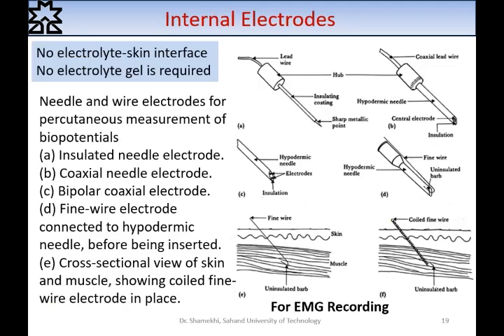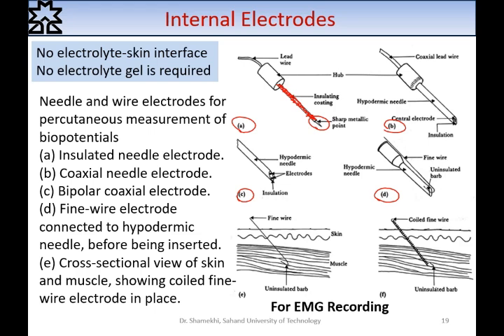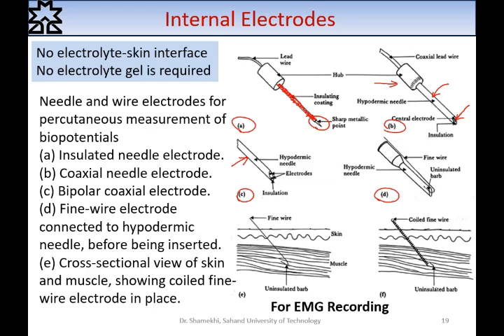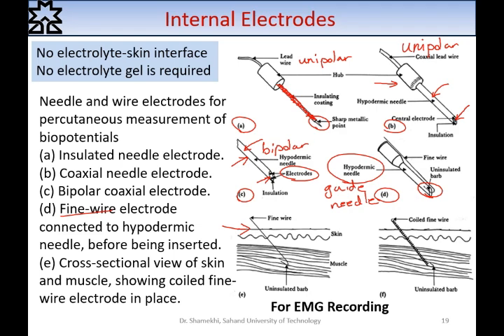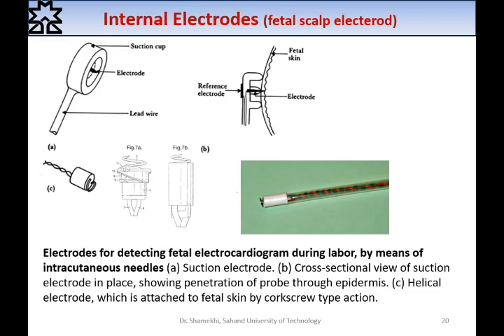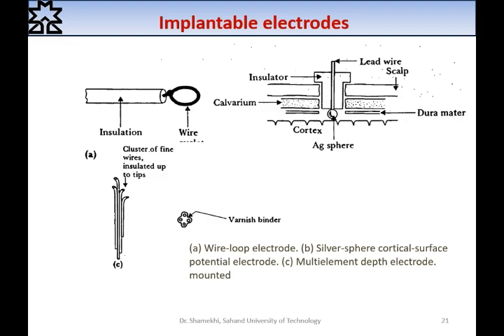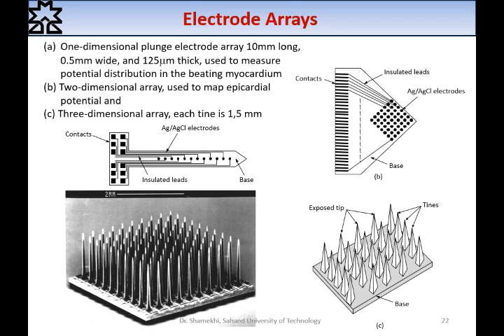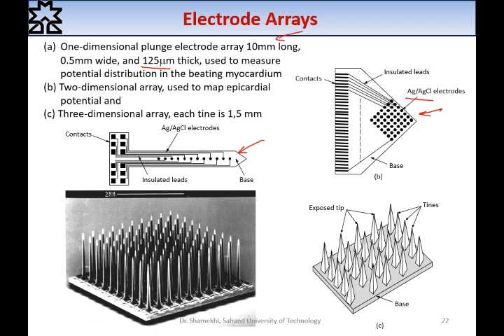Bioinstrumentation Lecture 3 (Electrodes) Part 6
Bioinstrumentation Lecture 3 (Electrodes) Part 6 By Dr. Sina Shamekhi